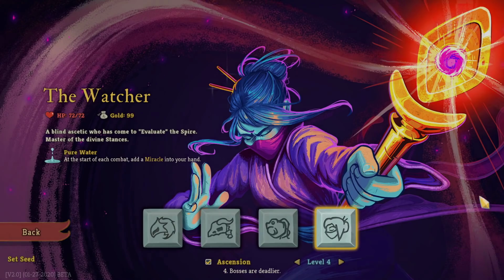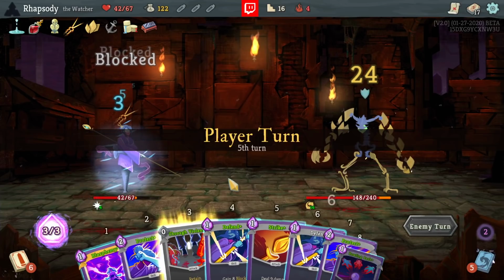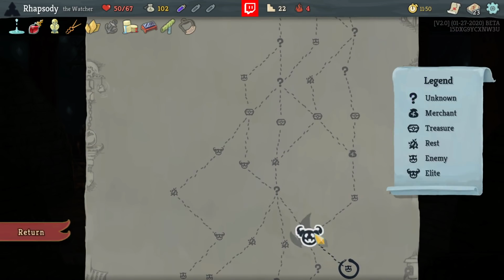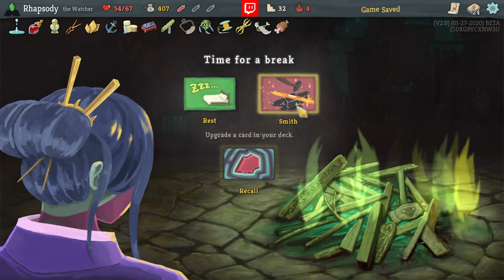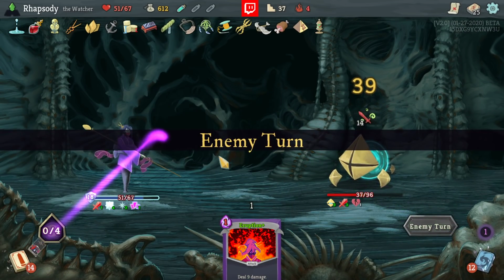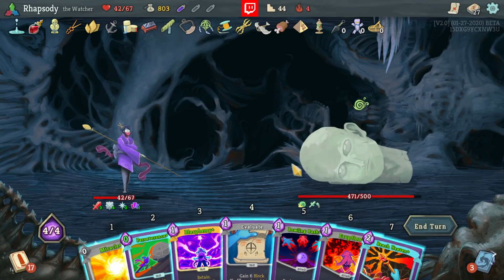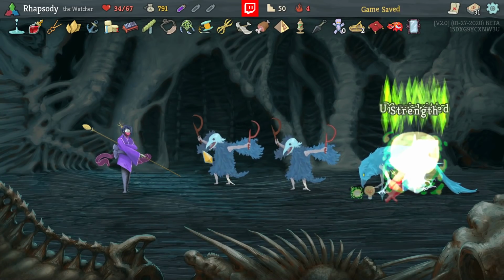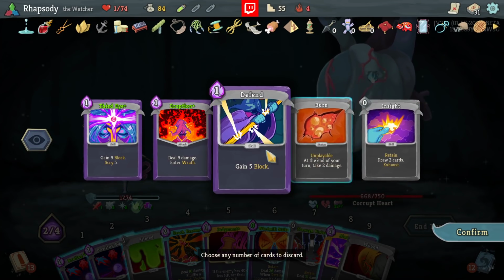Let's Play Slay the Spire: Reintroducing the Watcher | Ascension 4 - Episode 306